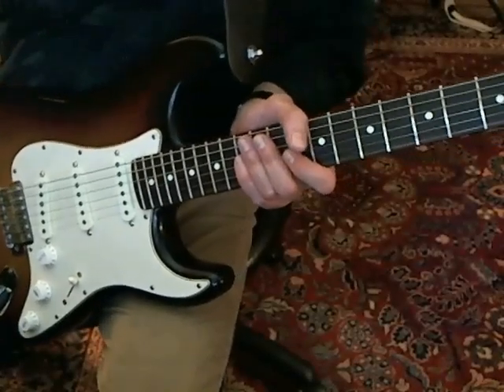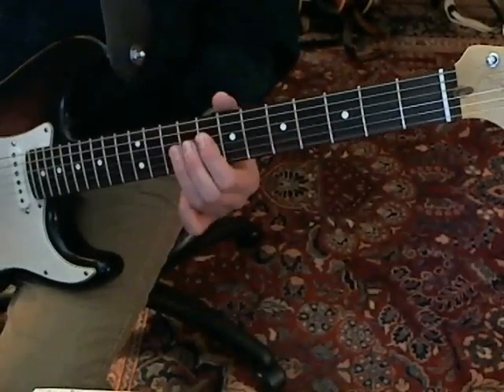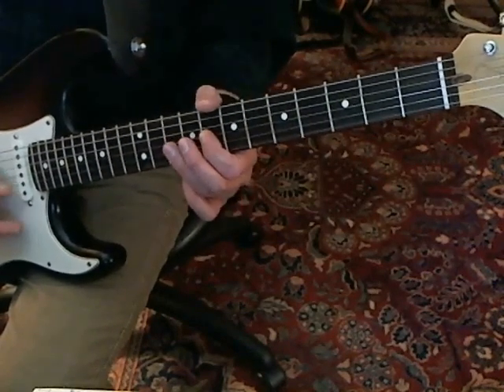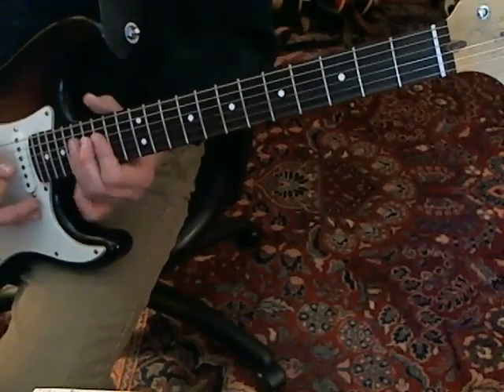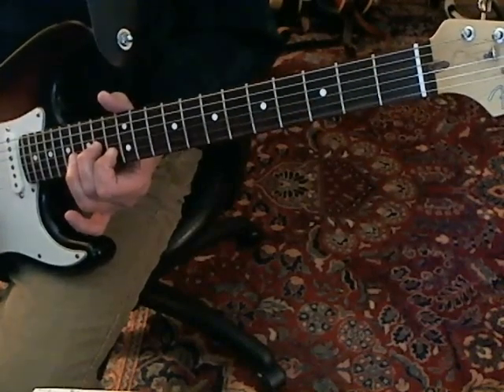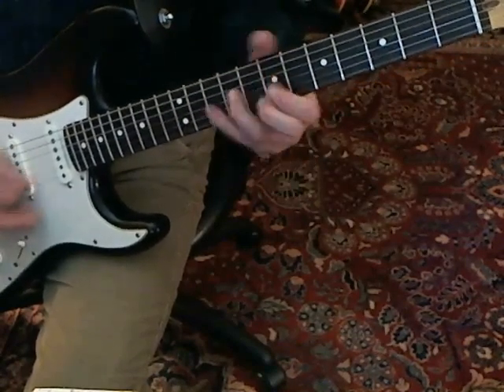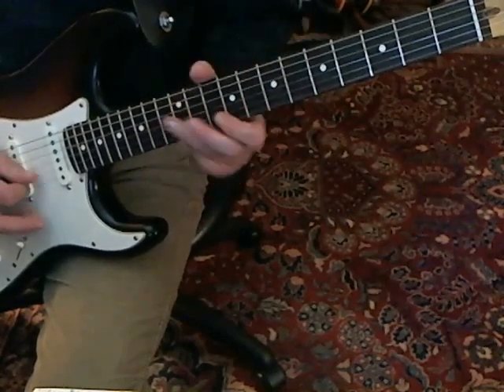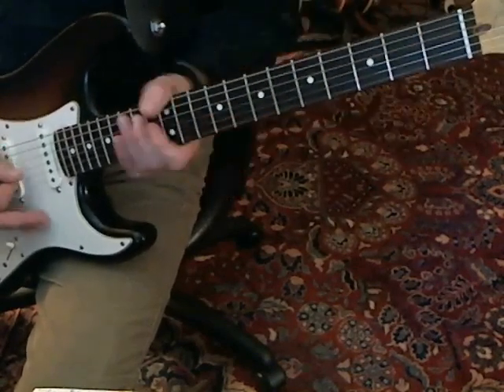Joe Jackson - Friday - Guitar Lesson Part 2 of 2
In response to a request from one of my subscribers  This is a great song from Joe Jackson's second album, "I'm The Man" (1979).  Play through, rhythm and riffs in Part 1; solo in Part 2.  Pardon the singing (it kind of blew out my microphone too).  In standard tuning.  Originally posted on Vanderbilly, a site offering free video guitar lessons.